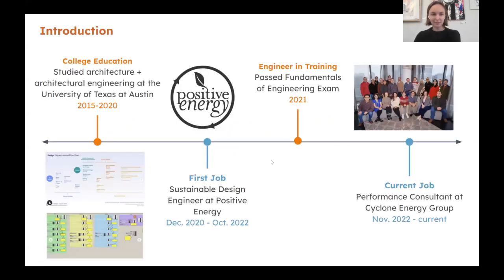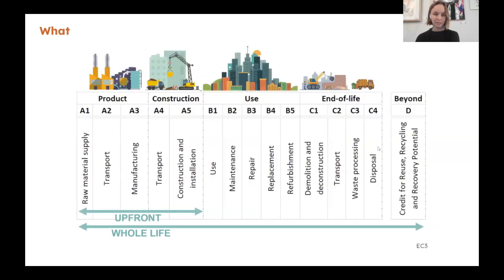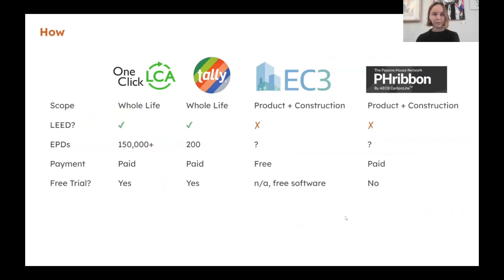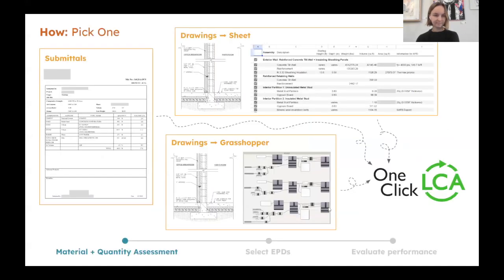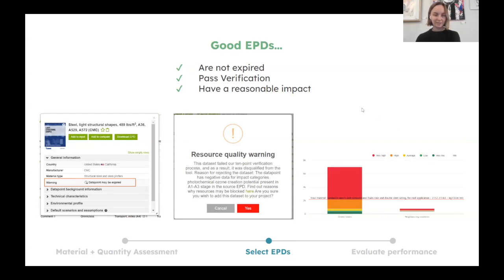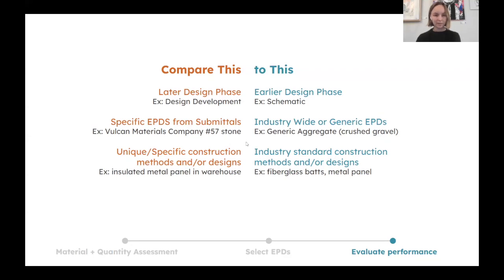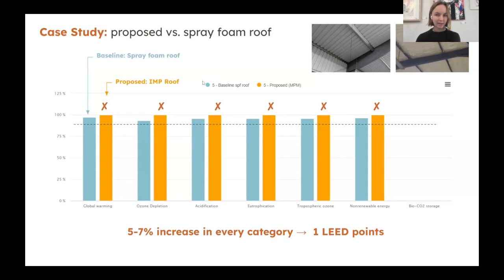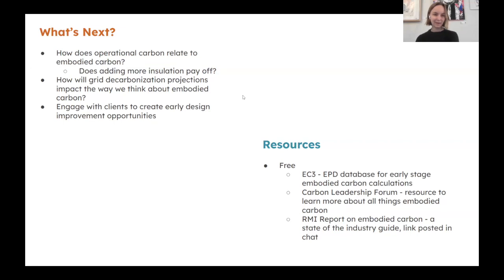Life Cycle Analysis: How, What, and What's Next?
Our recent episode of Passive House Accelerator LIVE! Next Gen, features Kate Bren, Performance Consultant at Cyclone Energy Group. In this role, Kate applies complex building science principles to a myriad of high-performing projects, converting them into actionable steps.

The session gives an introduction to the LCA workflow and the analytical methods methods used for analysis. Following this, there will be an exploration of key insights, including Kate's experience with environmental product declarations and LEED compliance. She then focuses on future research, with a special focus on the interaction between embodied and operational carbon, and a discussion on other potential areas of development in relation to high performance and Passive House design.